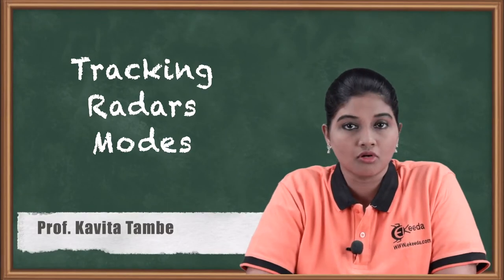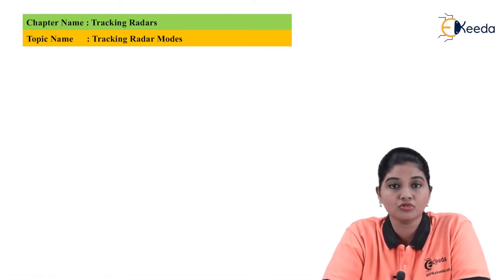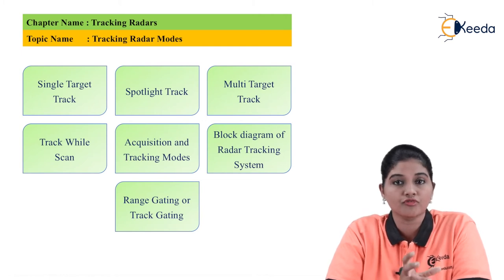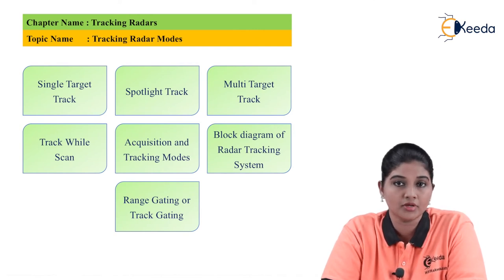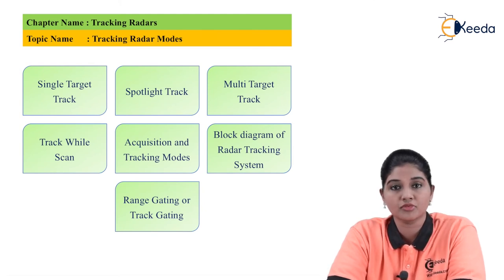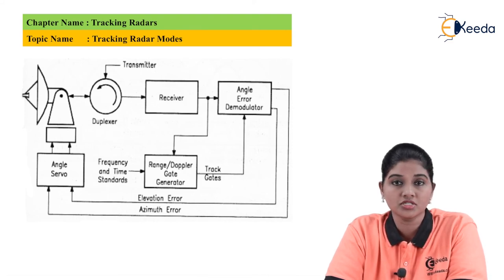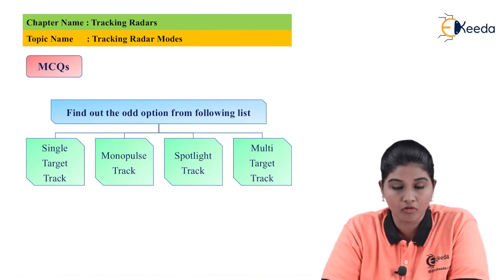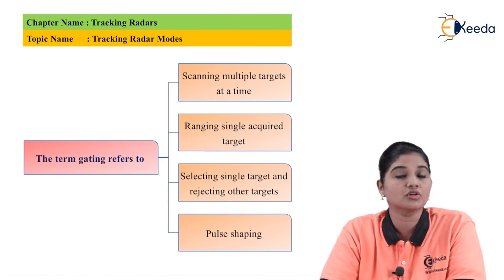Tracking Radars Modes - Tracking Radar - Radar Engineering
Video Name - Tracking Radars Modes

Chapter - Tracking Radar

Happy Learning!